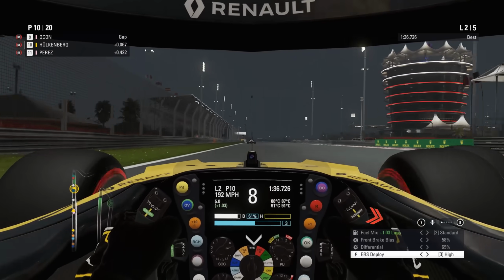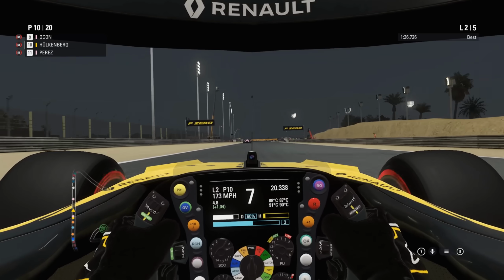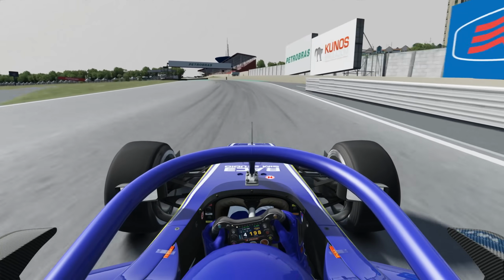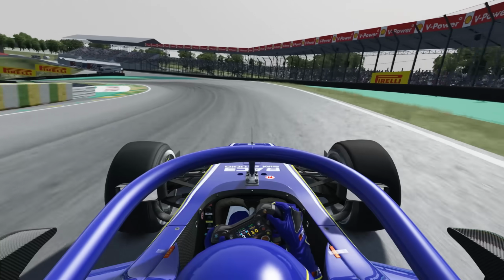Here's What I Think Needs To Be Improved For F1 2019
Unit 3
Burnt Barns Farm
Ninfield
TN339LZ